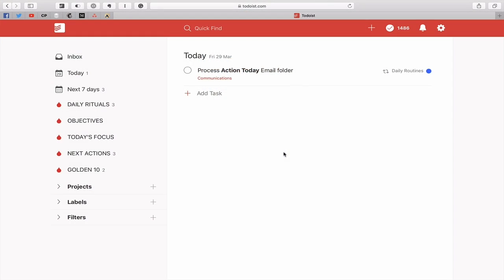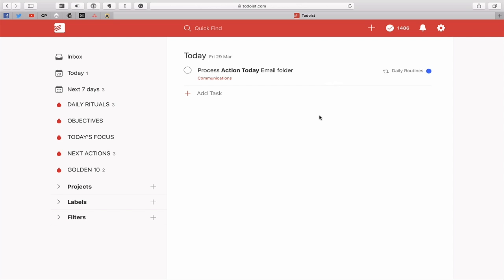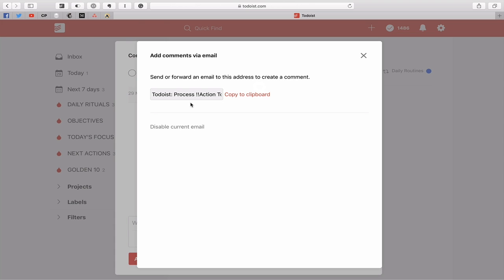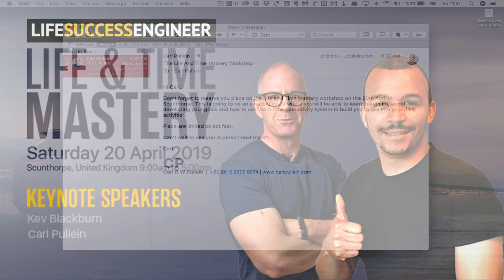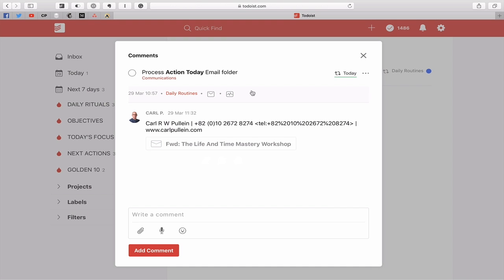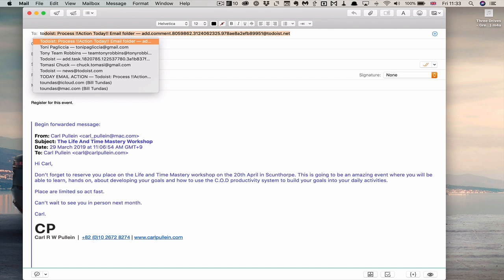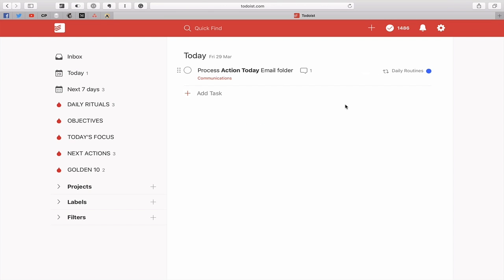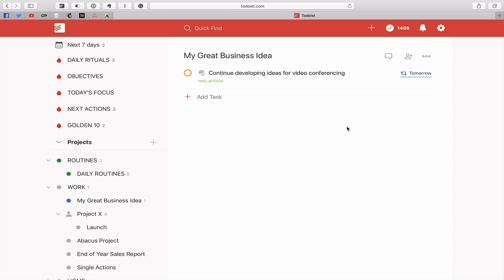How To Email Tasks Direct To Your Project Comments in Todoist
Overloading your inbox with actionable emails might not be the best way to stay on top of your email. Here’s a better way.